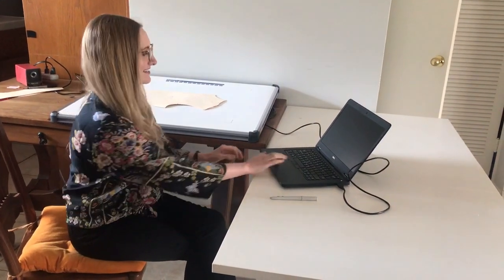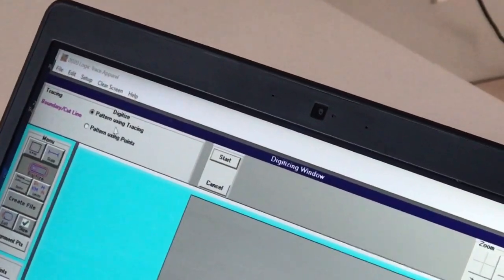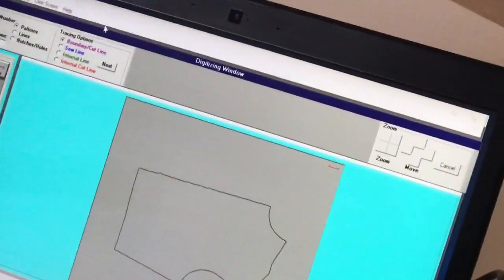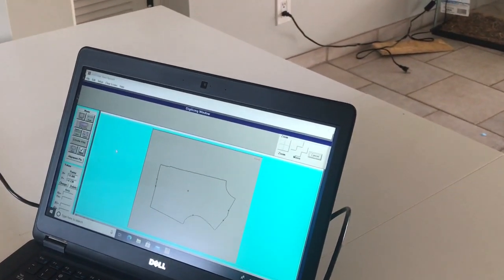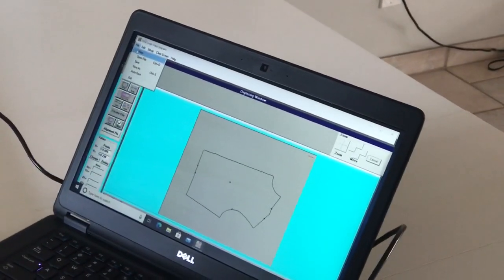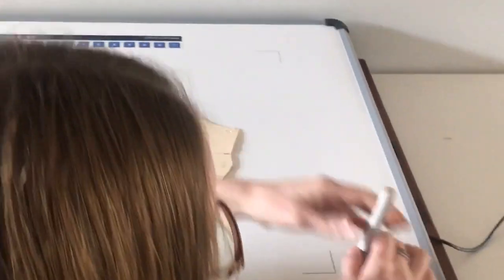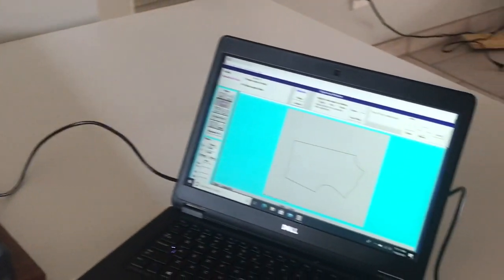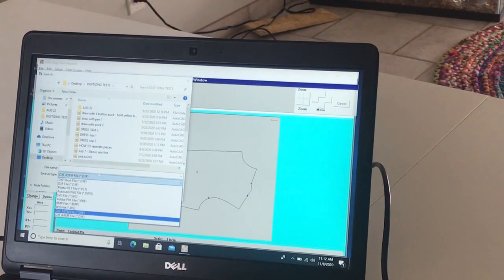Logic Trace Apparel System with Pen #1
Logic Trace Apparel Digitizing System

Designed specifically for the Apparel, Fabric, and Pattern Making industries, The Logic Trace Digitizing System consisting of a digitizing tablet, pen or cursor Logic Trace software can quickly and easily trace any outline, template, object, or pattern and create a DXF-ASTM, DXF-AAMA, PLT, AI, SVG, or PLT graphics file on your computer ready for use by any apparel, fabric, or pattern-making software and machine.

Most commonly requested board sizes are 36x48" (90x120cm), 44"x60" (110x150cm) and 5'x8' (1.5x2.4m) but we also have smaller and larger boards. Accuracy is 0.01" and 0.005".

Works with all graphics software including Adobe Illustrator, Coreldraw, Inkscape, Autocad, and others.

Prices for complete Logic Trace Apparel system which includes the tracing board, pen stylus or cursor, and Logic Trace Apparel software:
44x60" (110x150cm) Logic Trace Apparel System US$3600
36x48" (90x120cm) Logic Trace Apparel System US$3400
24x36" (60x90cm) Logic Trace Apparel System US$3200
20x24" (50x60cm) Logic Trace Apparel System US$3000
36x48" (90x120cm) Logic Trace Apparel System US$3400 Rollup
30x36" (75x90cm) Logic Trace Apparel System US$3200 Rollup

5x8' (1.5x2.4m) Jumbo Trace Apparel System US$8000
5x12' (1.5x3.6m) Jumbo TraceApparel  System US$11,500
5x16' or 8x11' (1.5x4.8 or 2.4x3.3m) Jumbo TraceApparel  System US$15,000

12x18" (30x45cm) Logic Trace Apparel System US$2000
12x12" (30x30cm) Logic Trace Apparel System US$1800

Or call:
USA: 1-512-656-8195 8 am to 10 pm
Argentina: 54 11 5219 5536 After 9 am, English
Australia: 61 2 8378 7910 Before 2 pm
Austria: 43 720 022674 After 2 pm, English
Belgium: 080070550 After 2 pm, English
Brazil: 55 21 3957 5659 After 10 am, English
Bulgaria: 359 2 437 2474 After 2 pm, English
Canada: 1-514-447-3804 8 am to 10 pm
Chile: 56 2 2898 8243 After 9 am, English
Colombia: 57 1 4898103 After 9 am, English
Croatia: 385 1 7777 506 After 2 pm, English
Denmark: 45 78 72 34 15 After 2 pm, English
Finland: 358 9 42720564 After 2 pm, English
France: 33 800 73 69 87 After 2 pm, English
Greece: 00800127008 After 2 pm, English
Hong Kong: 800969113 Before 11 am, English
Hungary: 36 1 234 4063 After 2 pm, English
Indonesia: 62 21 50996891 Before 11 am, English
Ireland: 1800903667 After 1 pm
Israel: 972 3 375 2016 After 2 pm, English
Italy: 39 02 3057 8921 After 2 pm, English
Japan: 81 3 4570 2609 Before 1 pm, English
Malaysia: 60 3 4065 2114 Before 11 am, English
Mexico: 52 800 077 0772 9 am to 5 pm, English
Netherlands: 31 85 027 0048 After 2 pm, English
New Zealand: 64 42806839 Before 5 pm
Norway: 80024587 After 2 pm, English
Pakistan: 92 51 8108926 Before 9 am or after 5 pm, English
Philippines: 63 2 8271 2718 Before 11 am, English
Poland: 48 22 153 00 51 After 2 pm, English
Portugal: 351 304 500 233 After 1 pm, English
Romania: 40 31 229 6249 After 2 pm, English
Russia: 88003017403 After 3 pm, English
Slovenia: 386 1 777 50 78 After 2 pm, English
South Africa: 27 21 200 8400 After 2 pm
South Korea: 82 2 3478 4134 Before 1 pm, English
Spain: 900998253 After 2 pm, English
Sweden: 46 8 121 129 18 After 2 pm, English
Taiwan: 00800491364 Before 11 am, English
Thailand: 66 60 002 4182 Before 11 am, English
Ukraine: 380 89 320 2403 After 2 pm, English
United Kingdom: 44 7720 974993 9 am to 5 pm